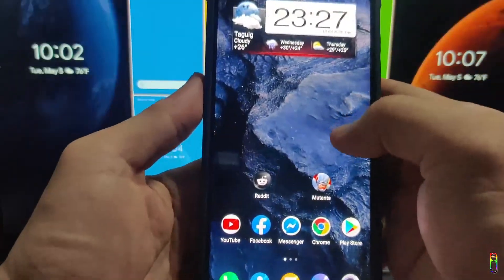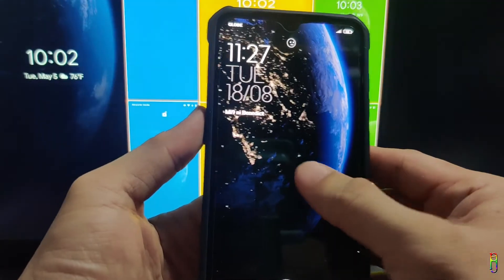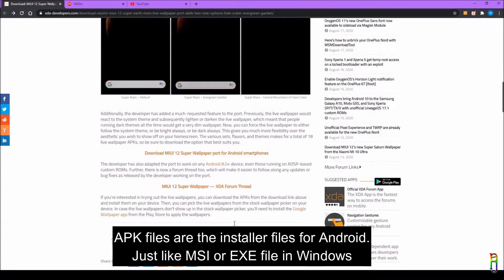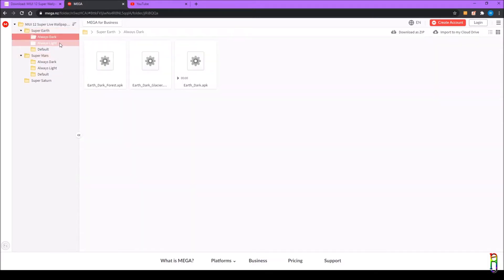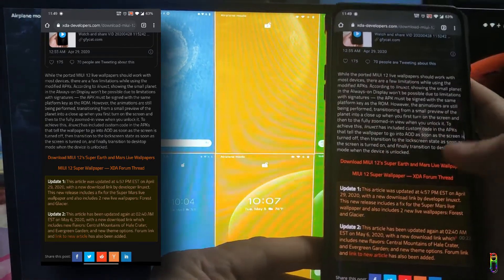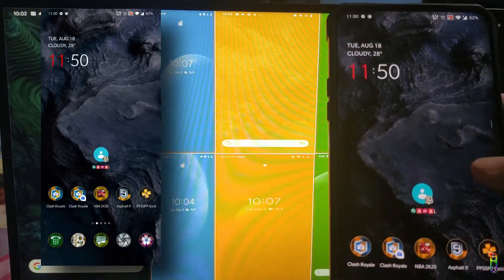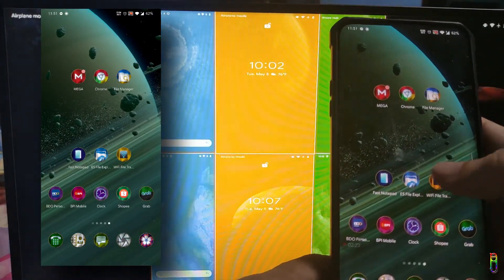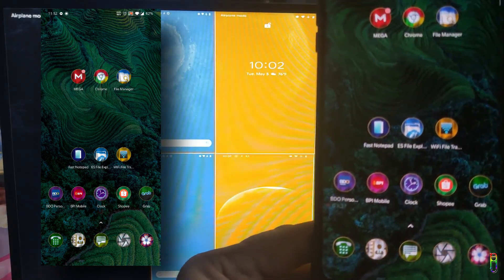MIUI 12 Super Wallpaper On Any Phone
Install the MIUI 12’s awesome SUPER WALLPAPERS any phones that at least have a Android 8+.

SUBSCRIPTION to the channel will be so much appreciated.